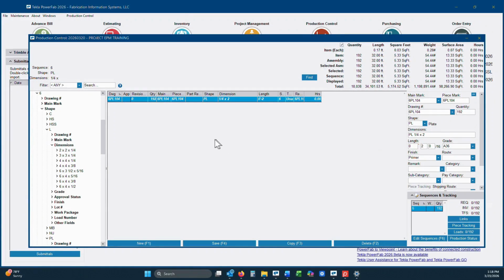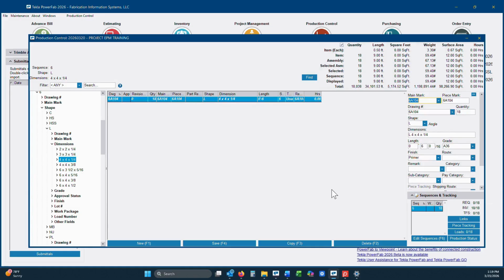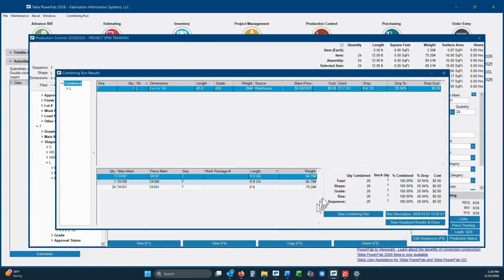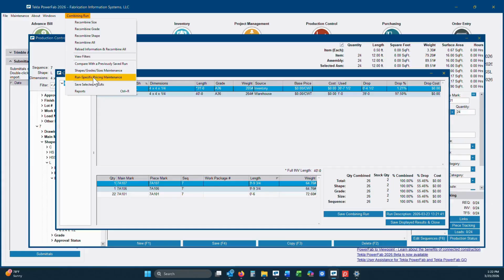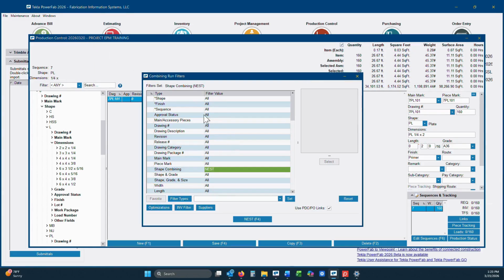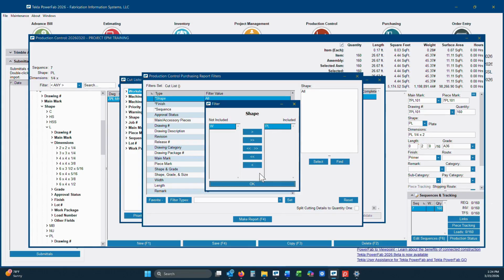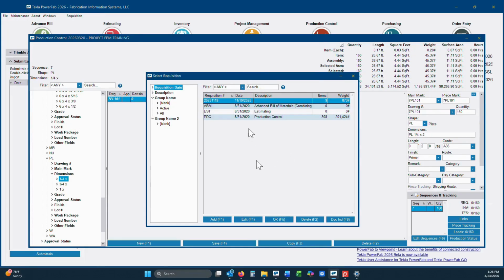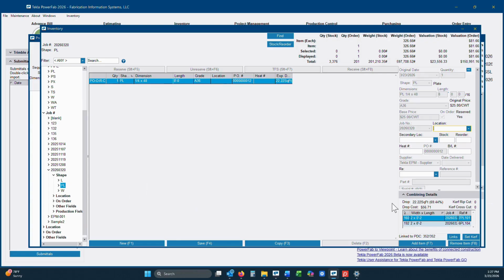Planned Remnants, Locking Cut Lists, and How Plate Works Differently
In this video, I walk through a real-world scenario in Tekla PowerFab that trips up a lot of users:

👉 How planned remnants are used during combining
👉 What happens when you lock a cut list
👉 And how plate behaves completely different than linear material

So if you’ve ever wondered:

“Why isn’t PowerFab picking up my remnant?”
“Why does angle work but plate doesn’t?”
“What does locking a cut list actually do?”

This video will clear it up!